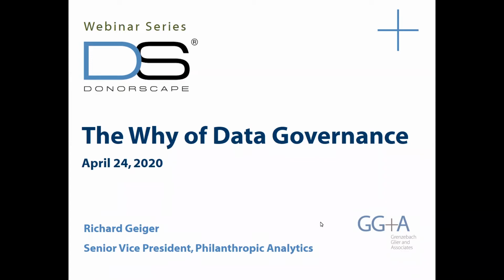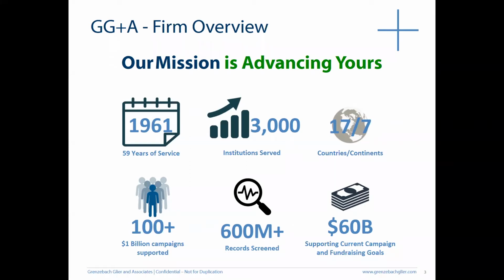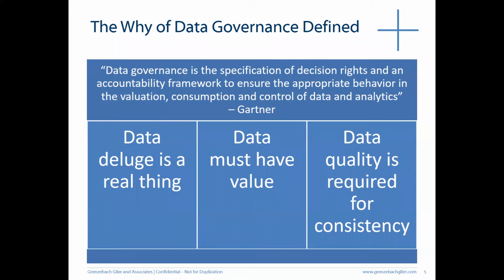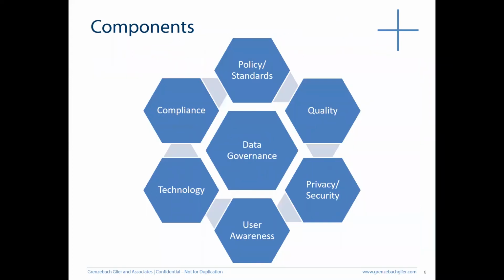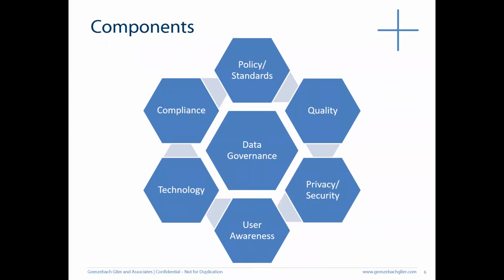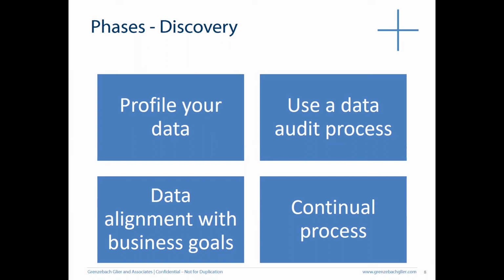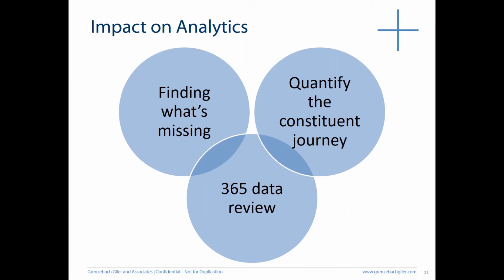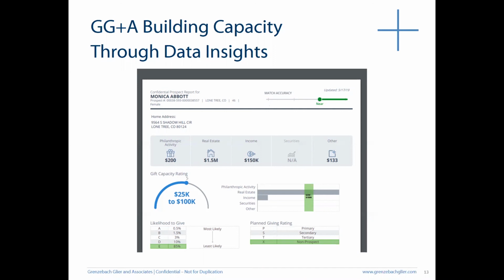DonorScape: The Why of Data Governance?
Most organizations think of data governance as just another thing to do, or as a roadblock to getting work done. Instead, it should be seen as an enabler that supports organizational business priorities and metrics. Done with intention and thoughtfulness, data governance can be phased in to any size organization to turn data into a deep organizational asset.

In this GG+A webinar, The Why of Data Governance, learn what data governance is and how to assess, implement, and engage in its principals. No matter the size of your operation, data governance has a role.
0:00 Opening remarks
3:25 GG+A Firm Overview
5:25 GG+A Analytics Partners
6:31 The Why of Data Governance Defined
12:33 Components of Data Governance Program
16:52 The Three Phases of Data Governance
17:28 Data Governance Phase 1 — Discovery
21:06 Data Governance Phase 2 — Operationalize
22:31 Data Governance Phase 3 — Sustain
24:01 Impact on Analytics
26:00 Data Governance — Key Takeaways
27:25 GG+A Building Capacity Through Data Insights
Our mission is advancing yours.